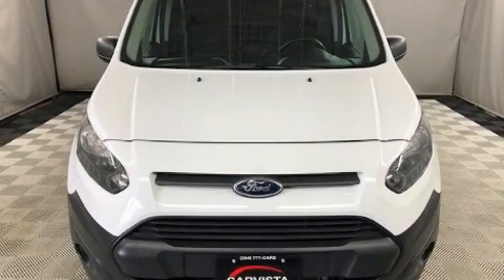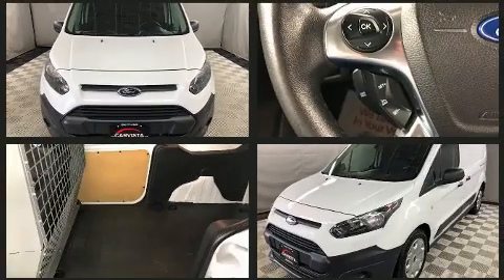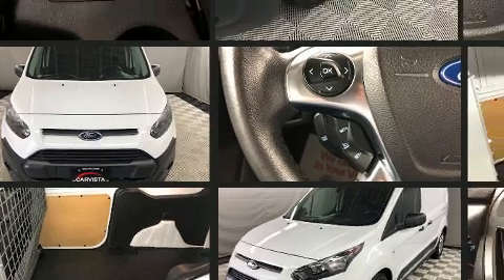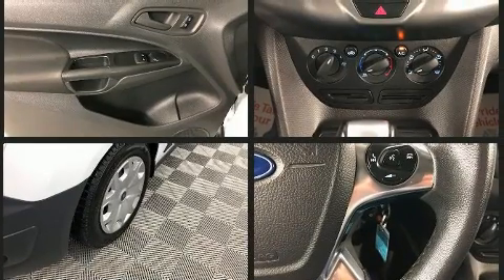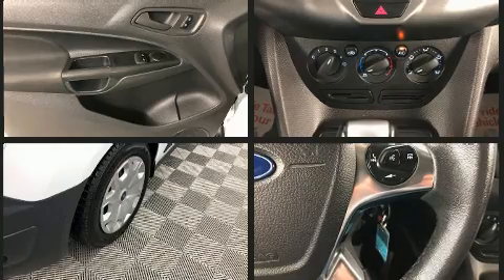2015 Ford Transit Connect in Winnipeg, MB R2C 3B2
Carvista
1201 Regent Ave. W

You can expect a lot from the 2015 Ford Transit Connect. Smooth gearshifts are achieved thanks to the efficient 4 cylinder engine, and for added security, dynamic Stability Control supplements the drivetrain. Top features include remote keyless entry, 1-touch window functionality, a tachometer, front bucket seats, tilt steering wheel, power windows, an overhead console, and much more. Storage solutions are integrated throughout the interior, demonstrating thoughtful attention to detail. In the event of a rollover collision, side curtain airbags provide additional protection for outboard seated passengers. You will have a pleasant shopping experience that is fun, informative, and never high pressured. Stop by our dealership or give us a call for more information.